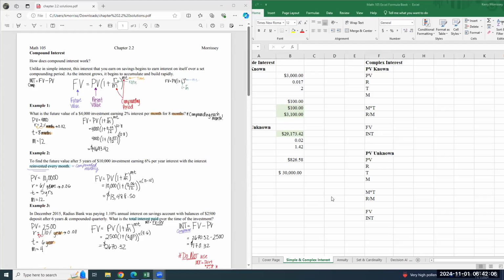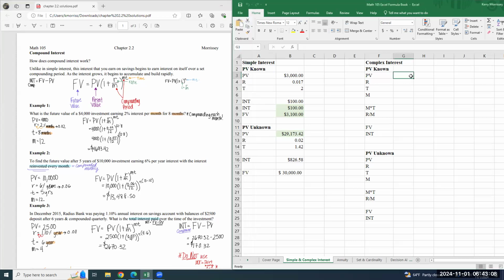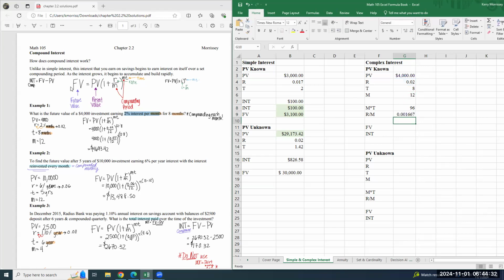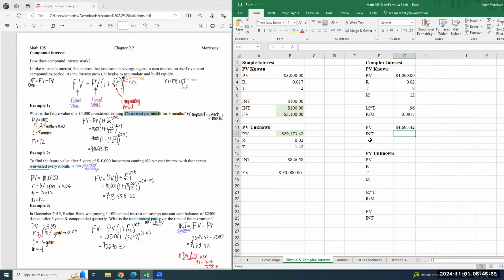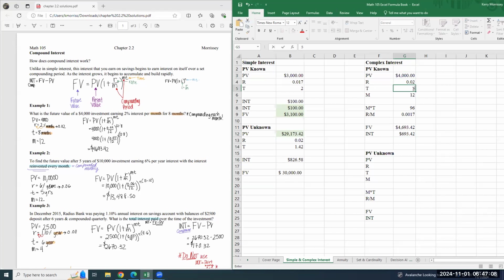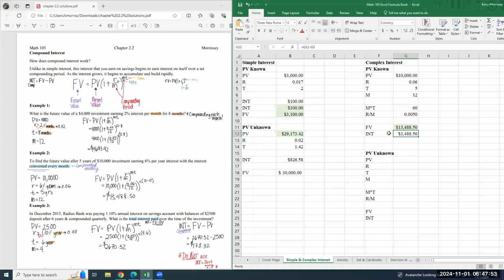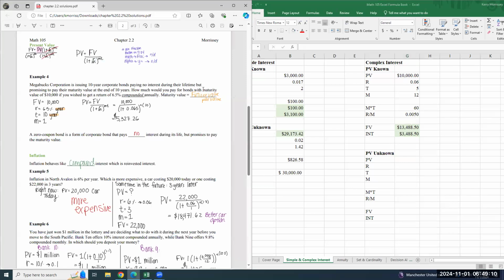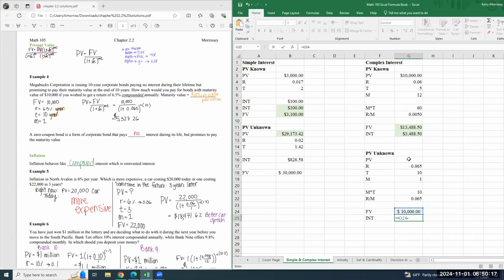Compound Interest Quick Excel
In this video, we practice entering the formula for compound interest using excel.